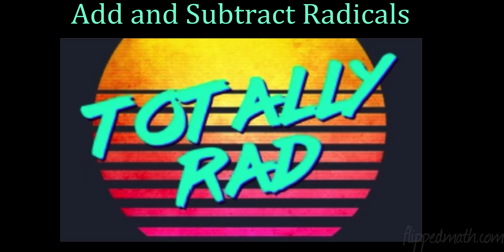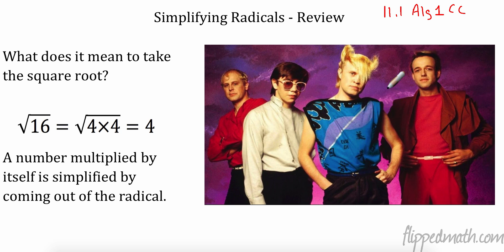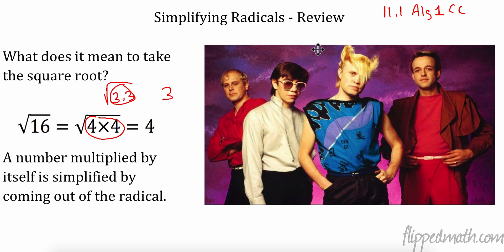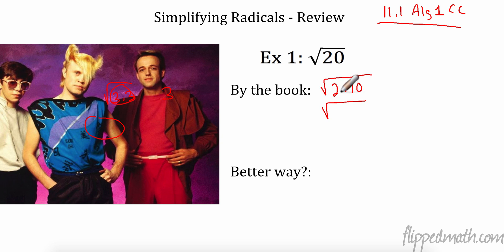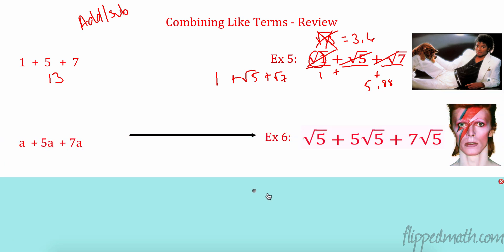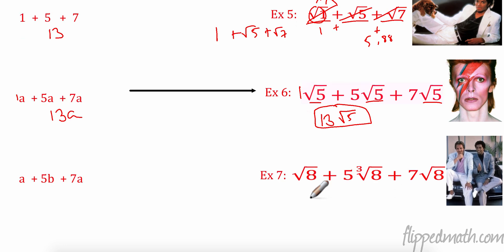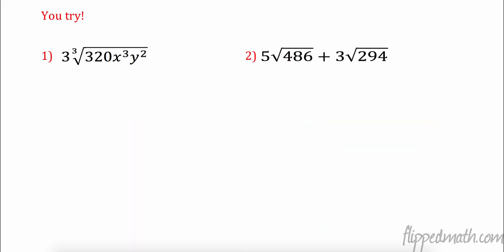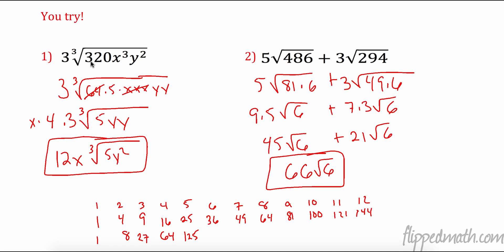Algebra 2: Add/Sub Radicals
Lesson 4.1 Add/Sub Radicals